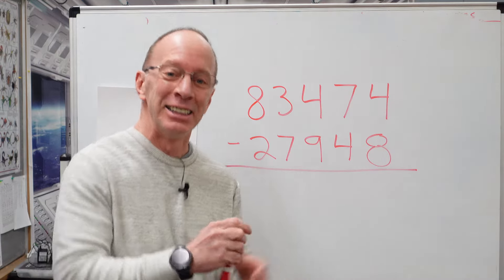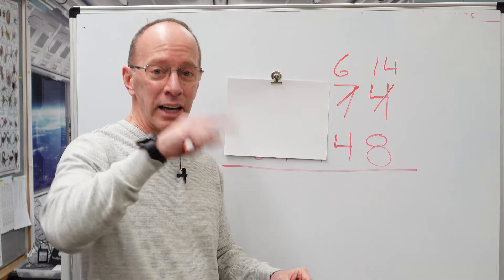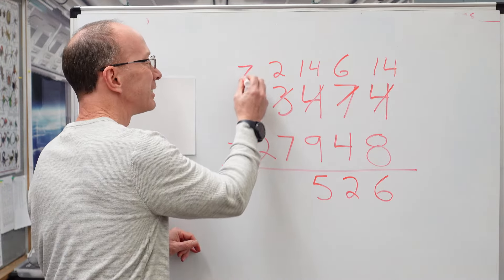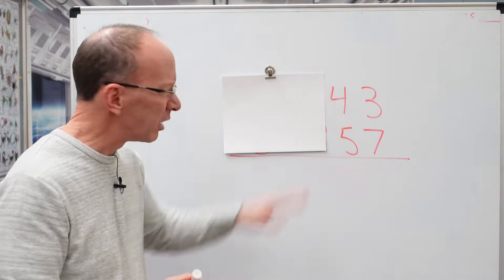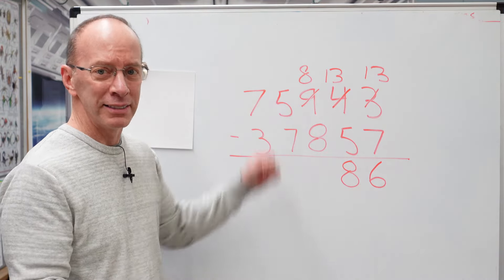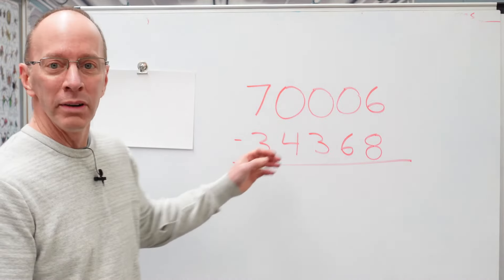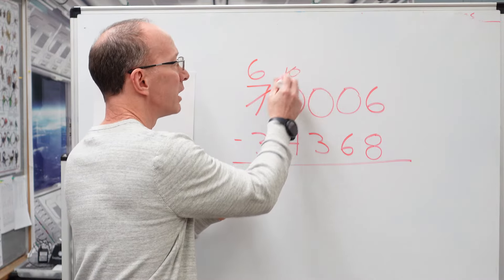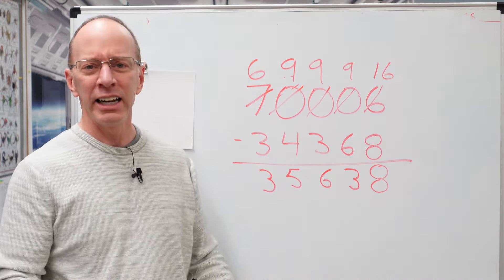5 Digit Subtraction with Borrowing and Regrouping - 3 Problems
We will do a 5 Digit problem with zeros and regrouping and show you how to solve and master it. This is a great lesson for distant learning or for the classroom.

Lights
Camera Stuff
Green Screen
Misc
12X12 White Balance Whte Card